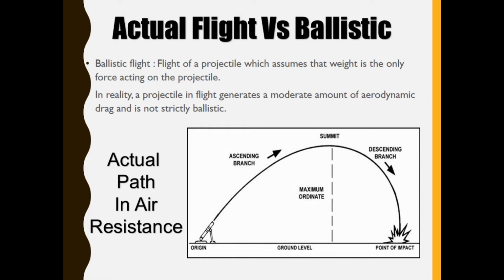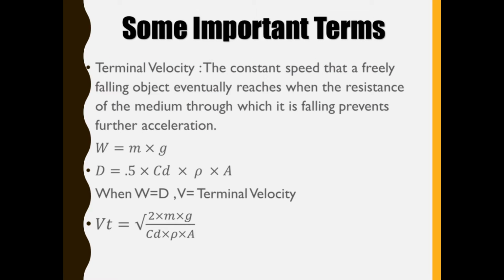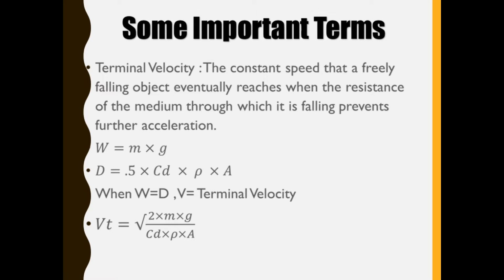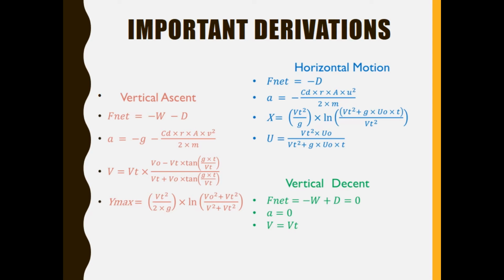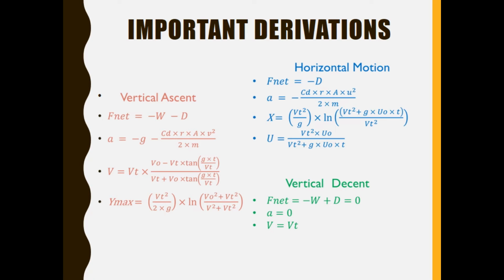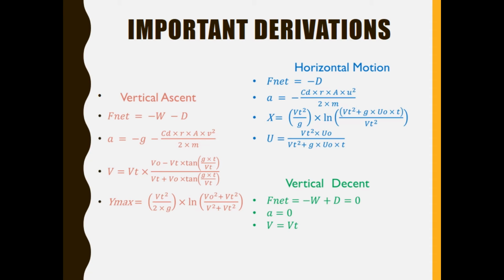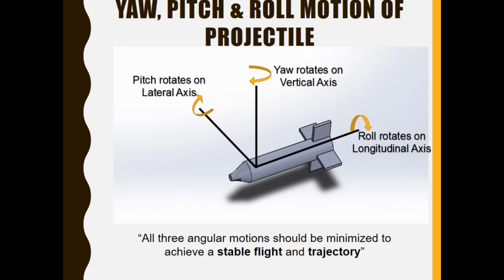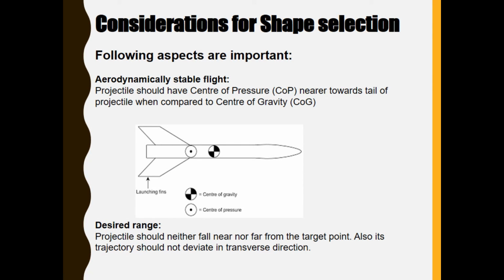Aerodynamic motion of Projectile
There is a huge difference between the real flight and the ballistic motion without considering air resistance . The video aims at differentiating and understanding the difference between the two. The Video also talks about how to refine the shape of the projectile so as to have a stable flight and good range.